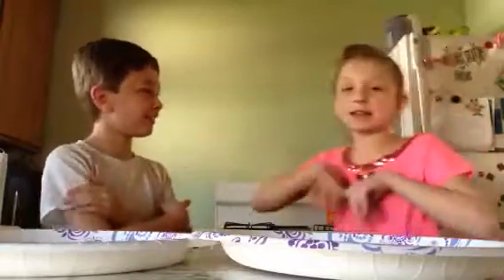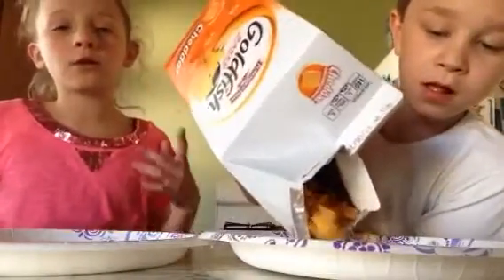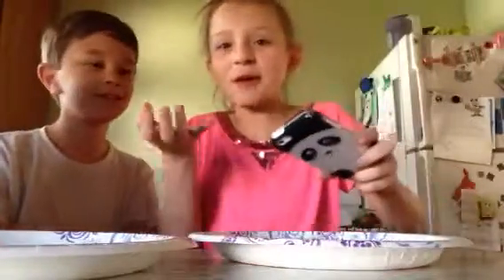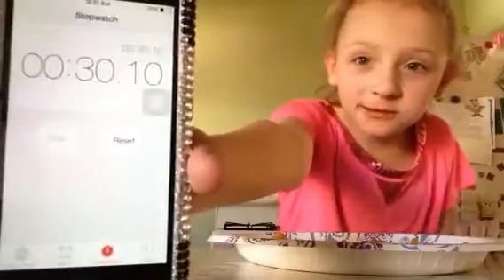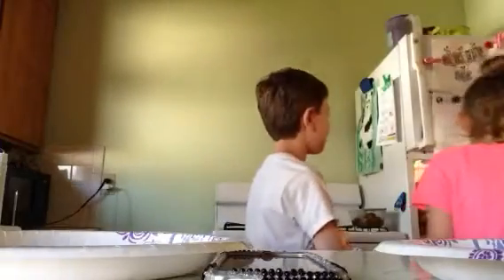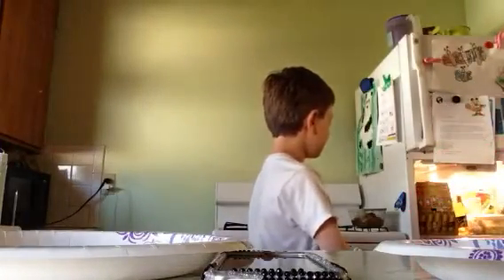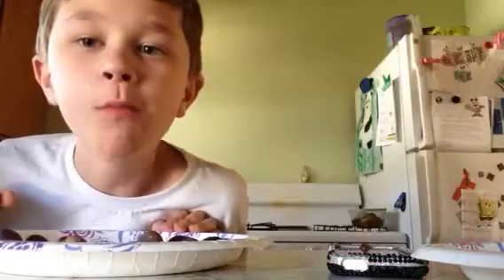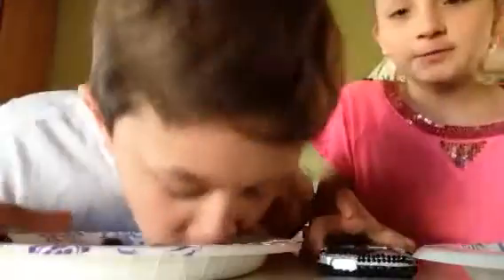Challenge of eating with no hands!